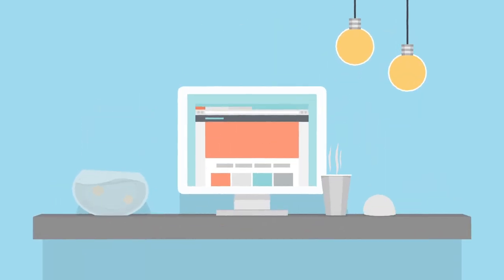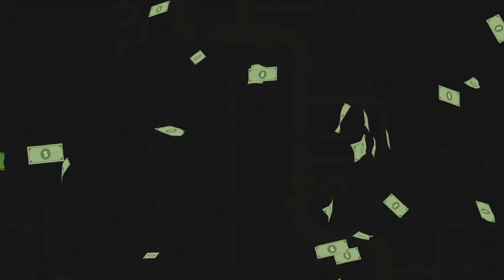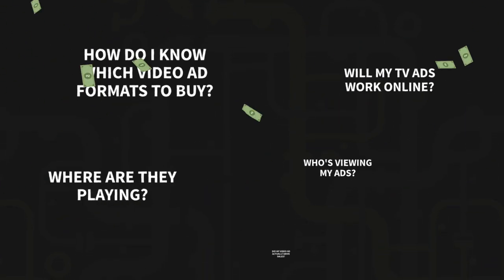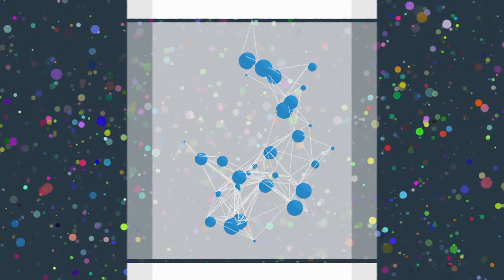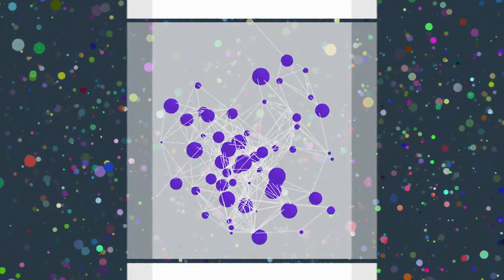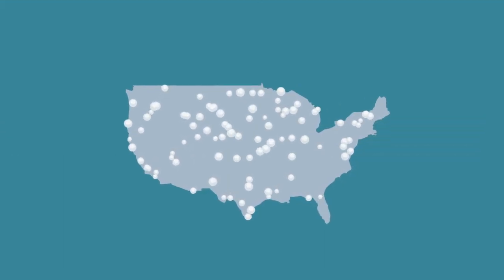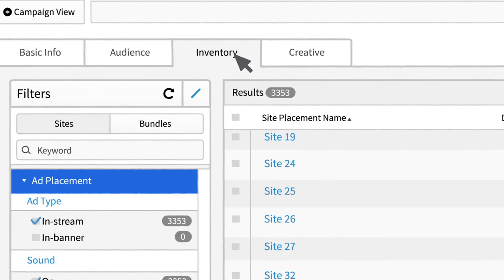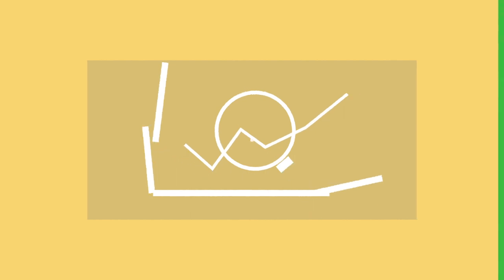Brightroll DSP Promotional Trailer